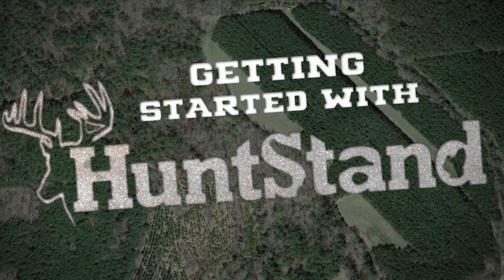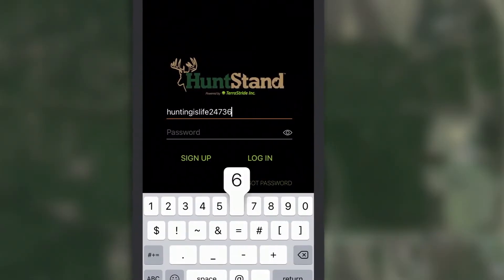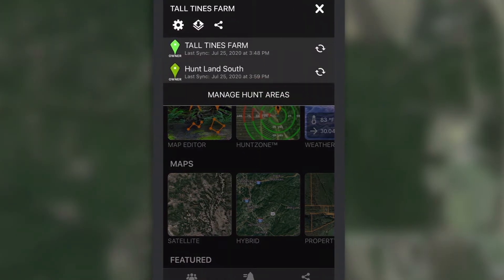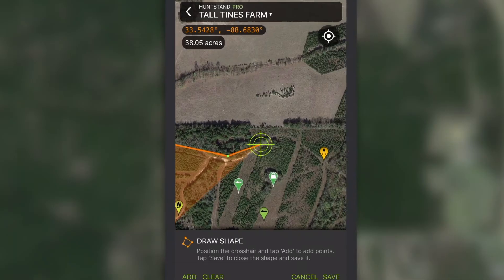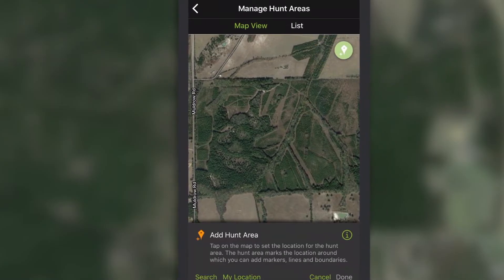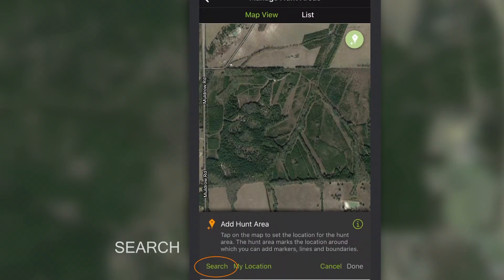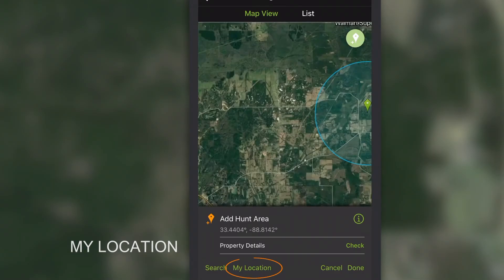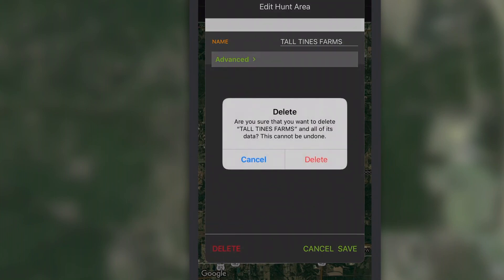Getting Started With HuntStand [Tutorial Video #1]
This video explains how to get started with HuntStand. Learn how to create and manage Hunt Areas.